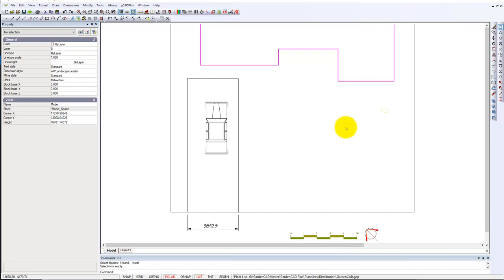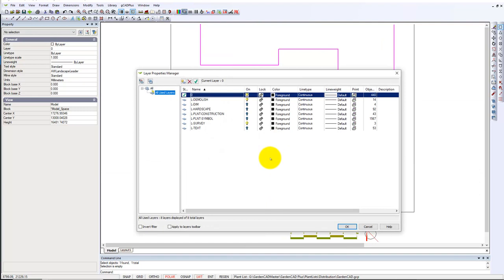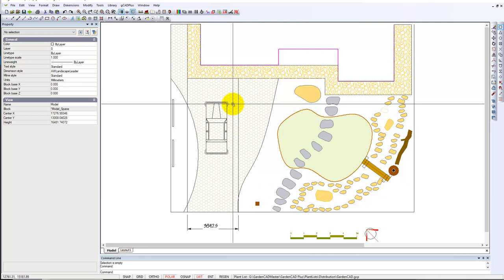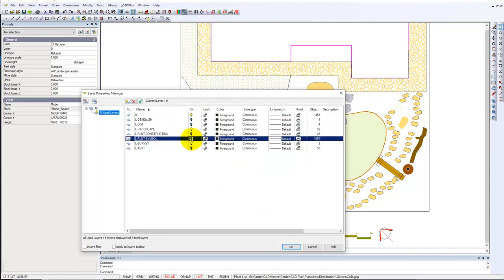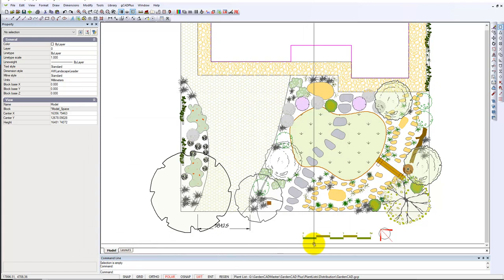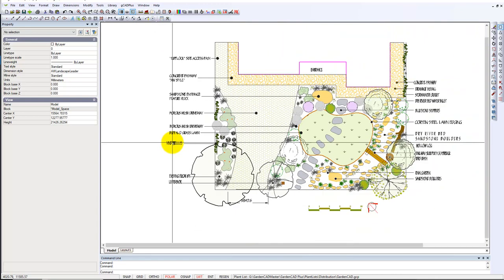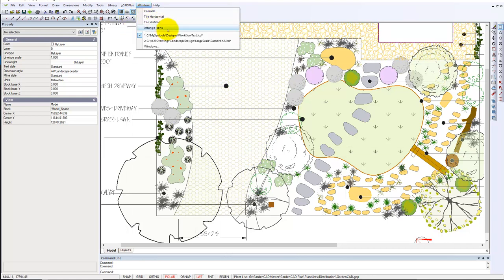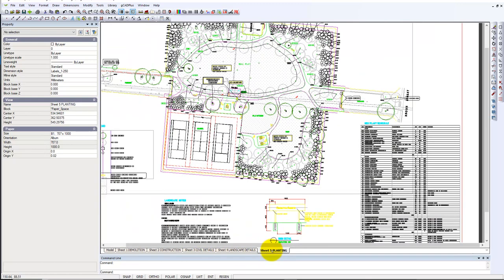Landscape Design Workflow - Part 2. Use layers to improve workflow.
This case study shows how a landscape designer using gCADPlus software uses and manipulates layers to work efficiently. We start with a simple design for the front garden and then move on to a design for the redesign of a community park that features tennis courts, BBQ areas, shelters, and grassed play areas. Layout sheets are used to provide instruction for demolition, new construction, planting details, and a detailed planting scheme and plant schedule.